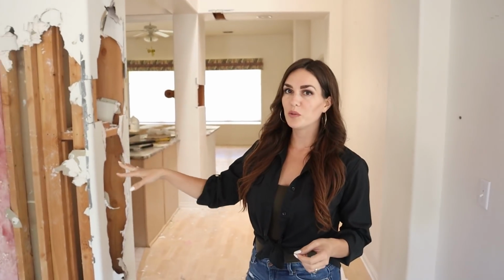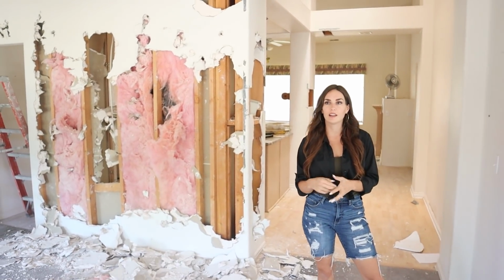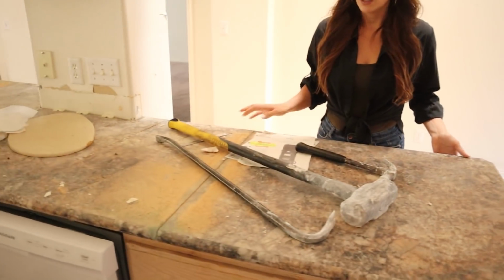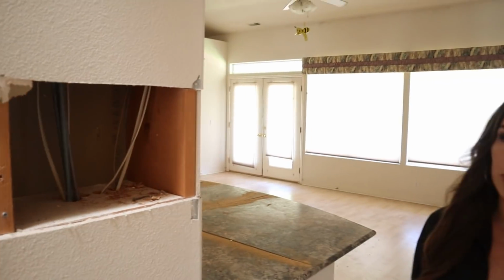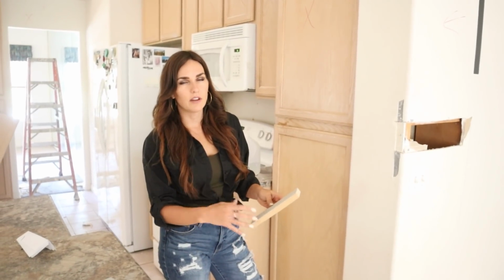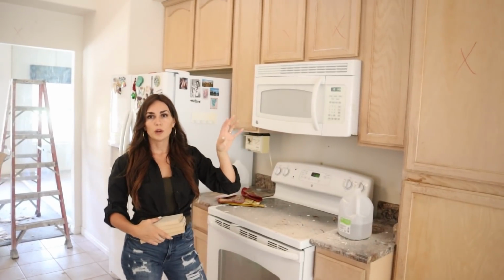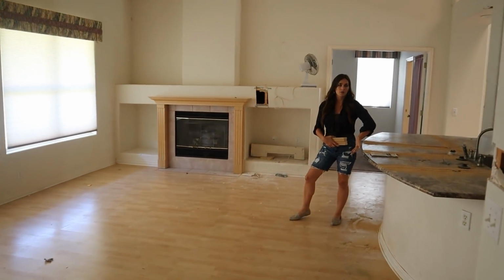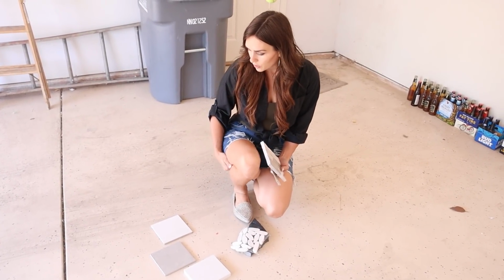What happened to our house..?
Hey guys! I am so excited to walk you through demo day at our new flip house!! Ben and I decided to have some fun with the kids. Just a sledge hammer and a wall that needed to be removed...who knew how entertaining that could be.  I'm excited to show you my color schemes, and my renovation plans for several of the rooms! Also, I will be showing you the magic of power washing a dirty patio but don’t judge my artwork, haha.